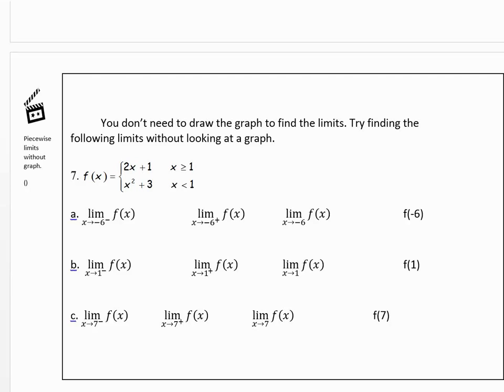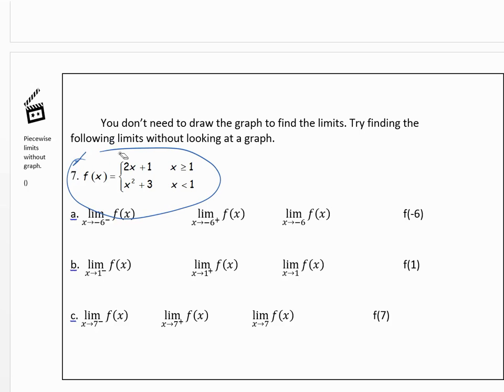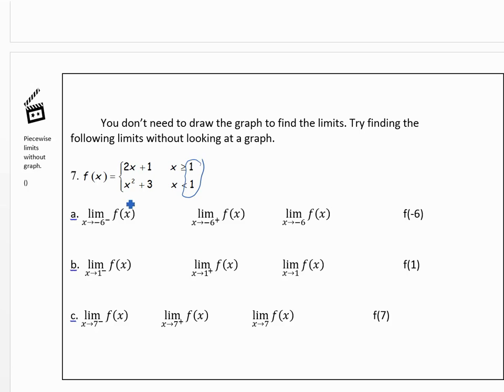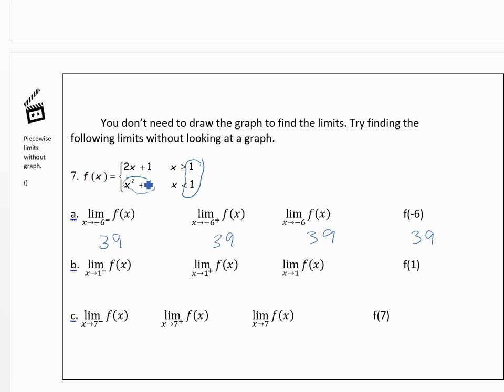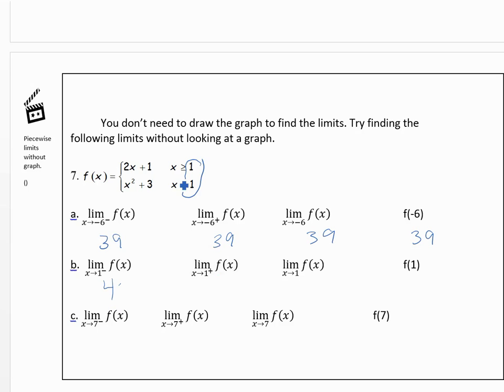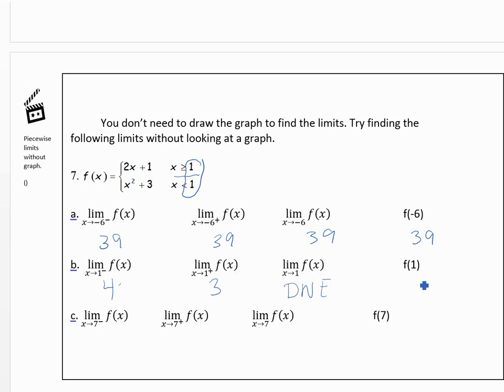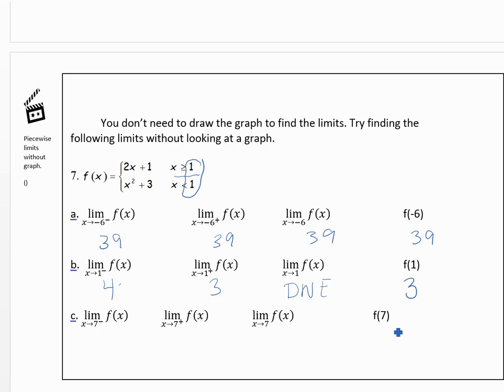piecewise limits without a graph